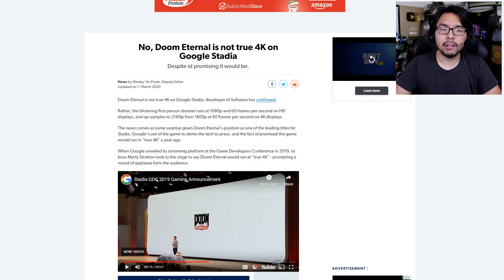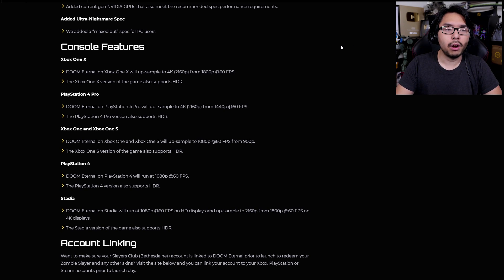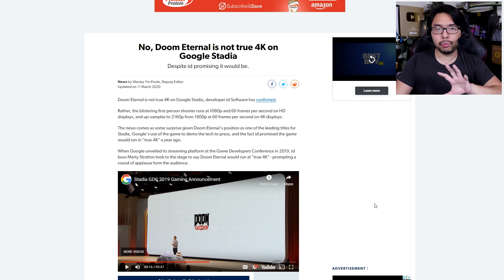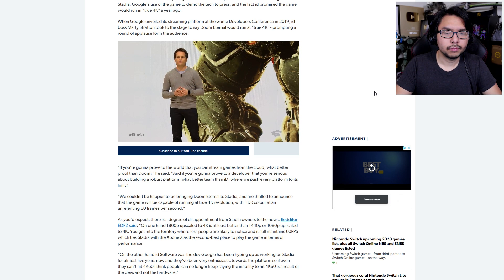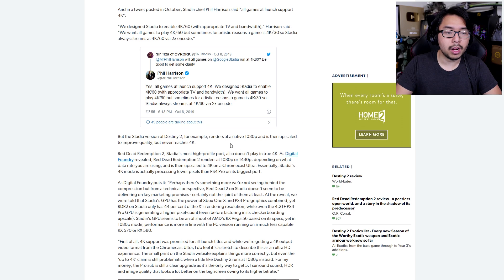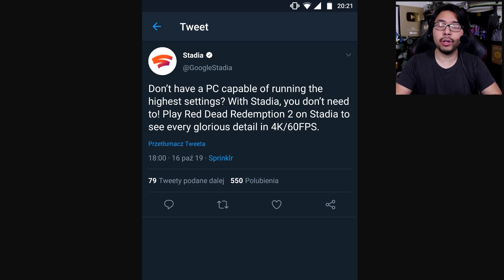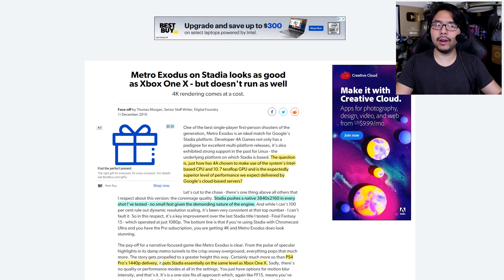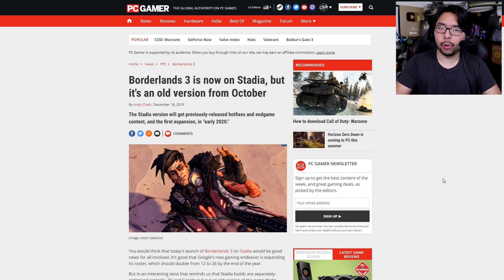Stadia Breaks Another Promise, Doom Eternal Is Not True 4K As Originally Advertised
TOP PATRONS
[CIPHER]
 - Shaun
 - Nem3sis
[BIG BOSS]
 - Brin
 - Parker Larson
 - Phil
 - Vin Giorgio
[BOSS]
 - Alex Moretti
 - Charlie Galvin
 - Joe Hunt
 - Jonathan Ball
 - KSH
 - Matthew Szalkiewicz
 - Michael Redmond
 - Peter Vrba
 - Shepard Gaming
 - Time Dragonlord
[LEGENDARY]
 - Abdulaziz al Senaidi
 - Alessandro Ceriotti
 - BattleBladeWar
 - Darien Cunningham
 - Gerardo Andrade
 - Lex Henry
 - Mark Taylor
 - Prismat Dragoon
 - Theron Webb
 - Yue